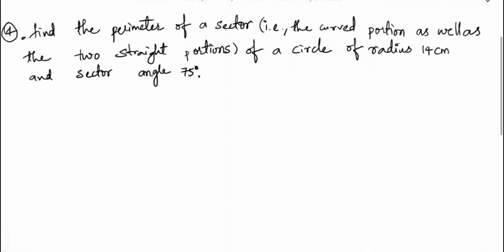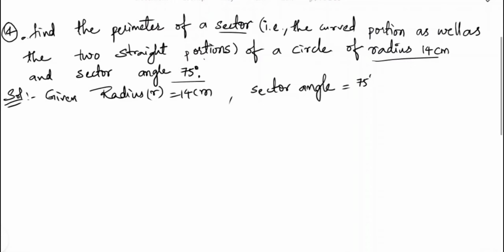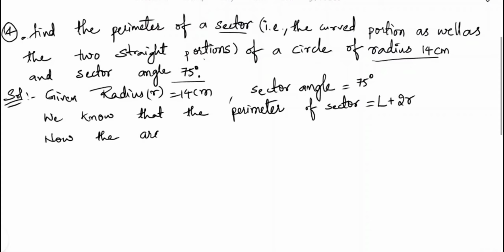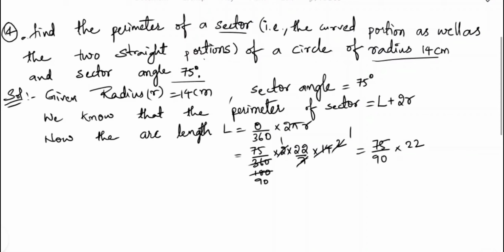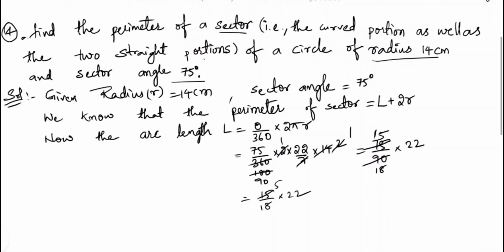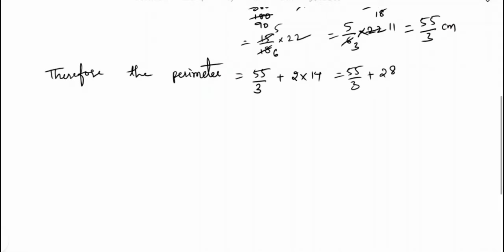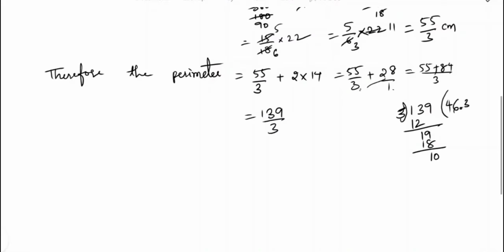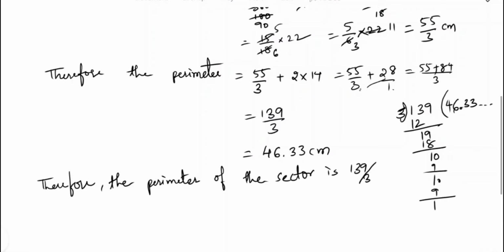Find the perimeter of a sector (i.e., the curved portion as well as the two straight portions) of a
📘 Grade 9 Mathematics | Ganita Manjari (NCERT New Textbook)

In this video, we solve Exercise 6.1, Question 4 from Chapter 6: Measuring Space – Perimeter and Area.

Question:
Find the perimeter of a sector (i.e., the curved portion as well as the two straight portions) of a circle of radius 14 cm and sector angle 75°.

🎯 In this lesson, you will learn:

What is a sector of a circle?
How to find the arc length of a sector.
How to calculate the perimeter of a sector.
Step-by-step solution using the sector angle formula.
Important exam tips and shortcuts.

This video is useful for Class 9 NCERT, CBSE, State Board, and all students studying the new Ganita Manjari textbook.